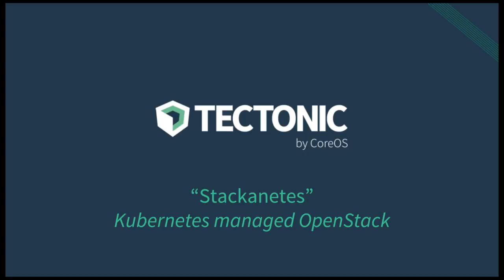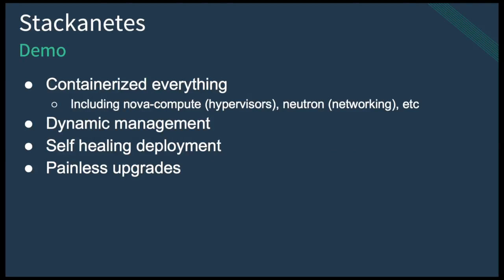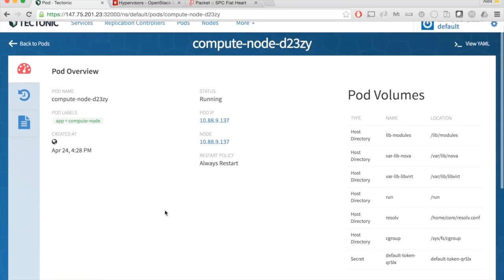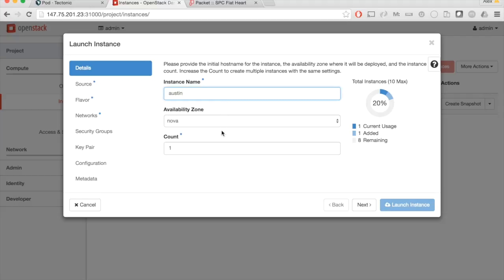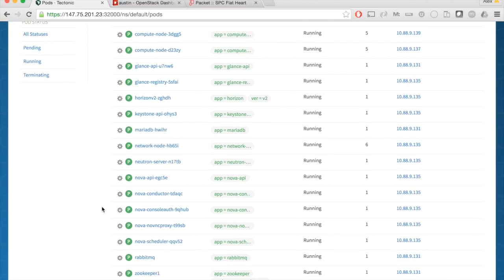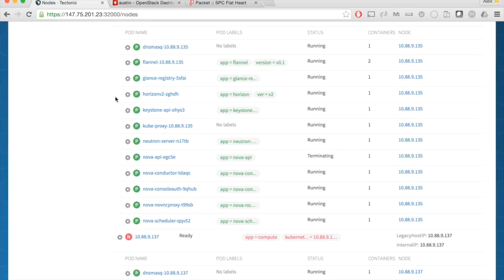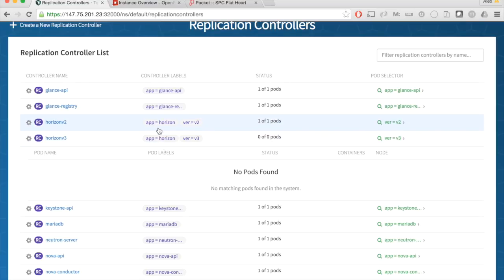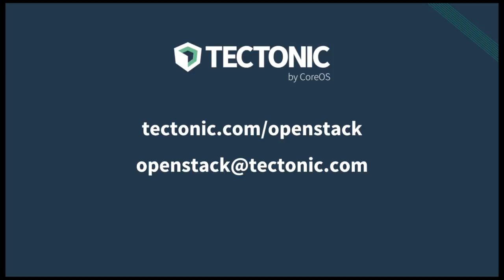"Stackanetes": CoreOS Tectonic running OpenStack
CoreOS CEO Alex Polvi demonstrates running OpenStack as an application on the Tectonic Kubernetes distribution.